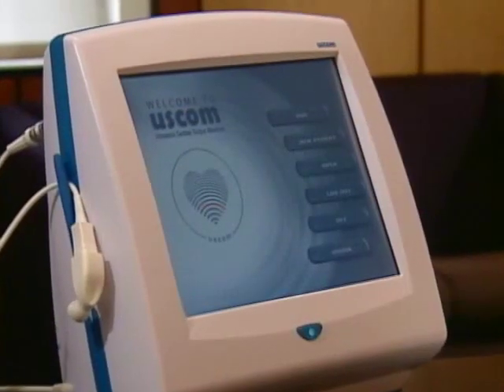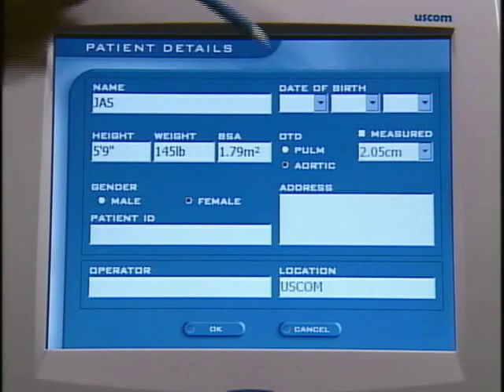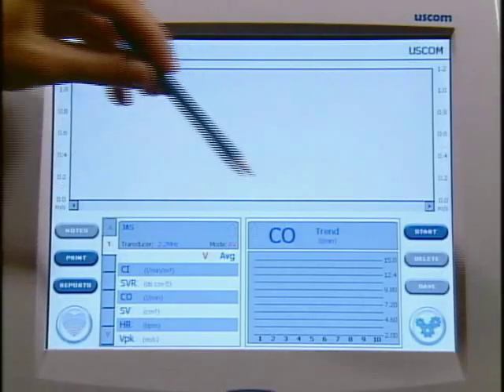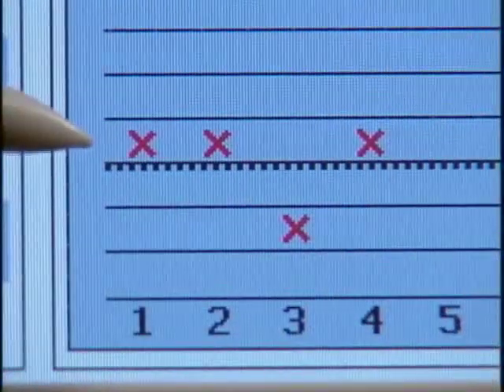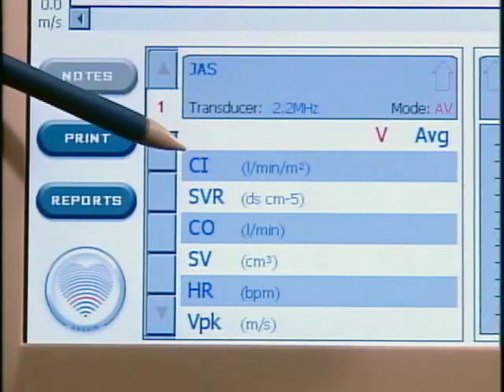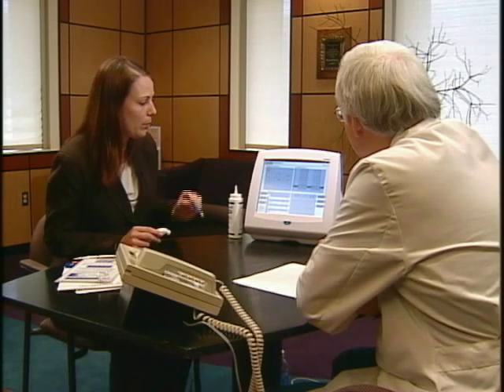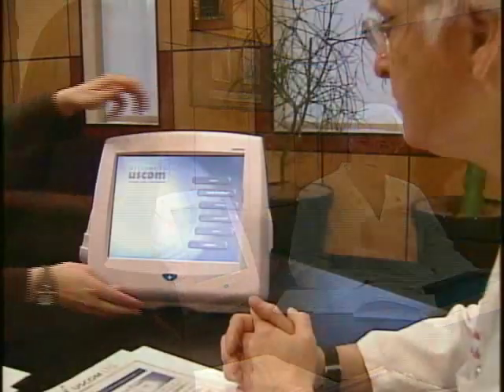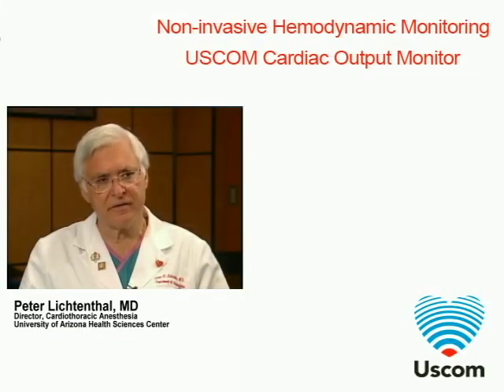USCOM Demo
The USCOM is a non invasive ultrasonice cardiac output monitor made by the Australian company Uscom. It is the most accurate method of monitoring haemodynamics.